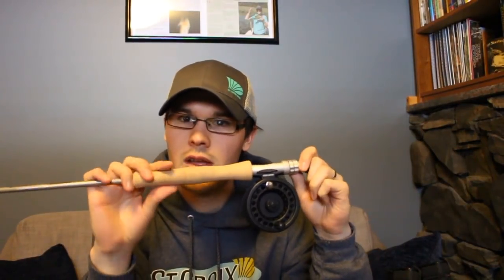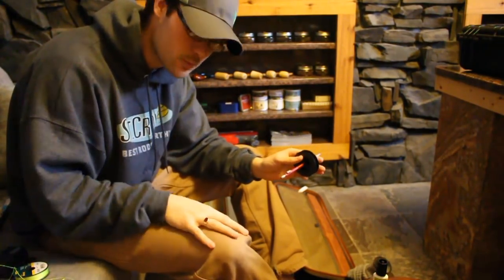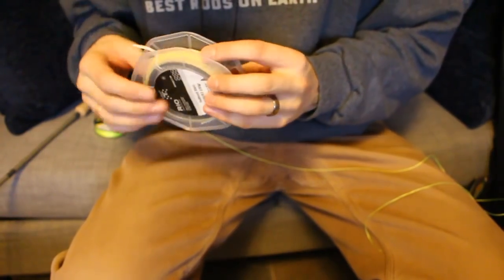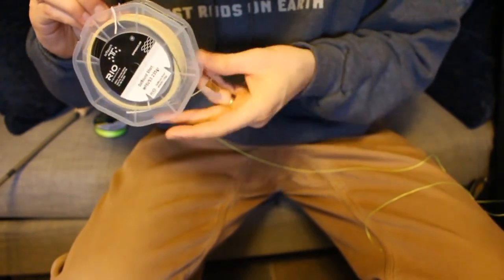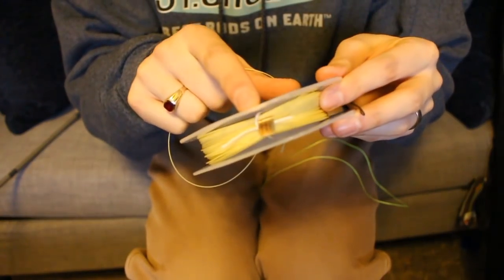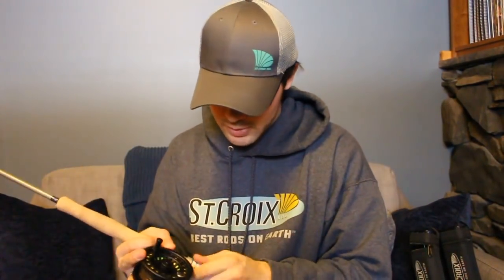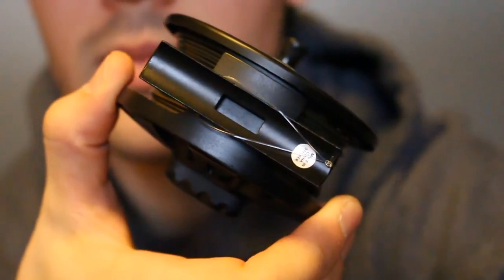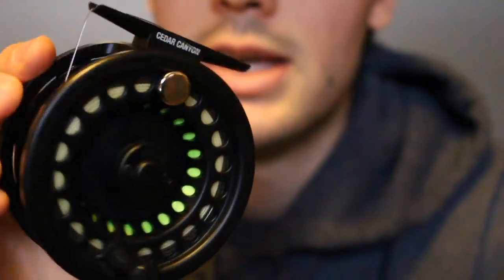Fly Fishing: How to Spool up a Fly Reel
Well. its mid winter and I just got a bunch of new lines to check out which need rigging up for this 2019 fishing season. So I figured I'd walk you through how I rig my fly reels from start to finish - how to avoid line twist without any use of tools, and a handful of knots including Arbor Knots, Perfection Loops, Loop to Loops, Nail Knots, and Albright Knots. I know some of the knots are not demonstrated very clearly, but hopefully the list above will give you enough info to chase down the rabbit hole and figure them out.